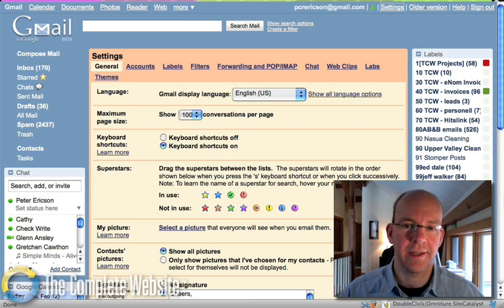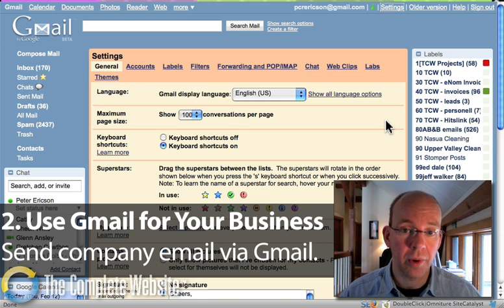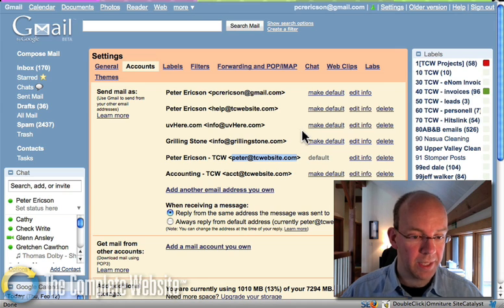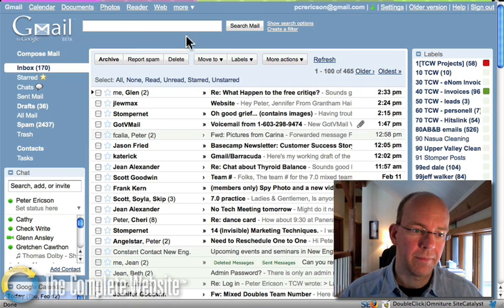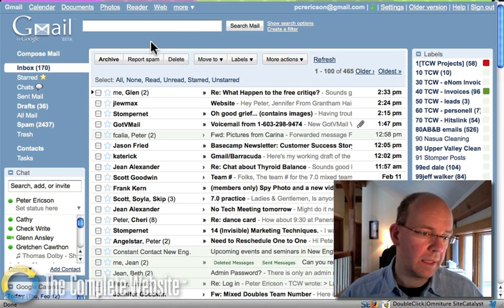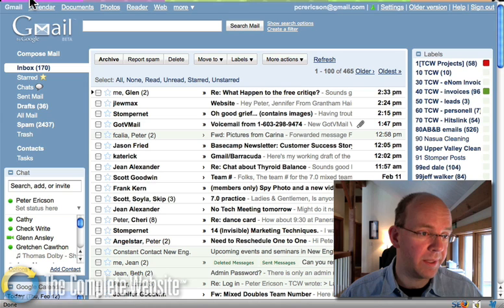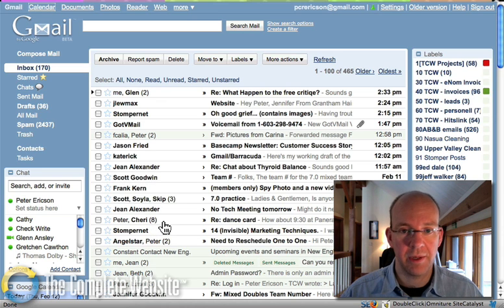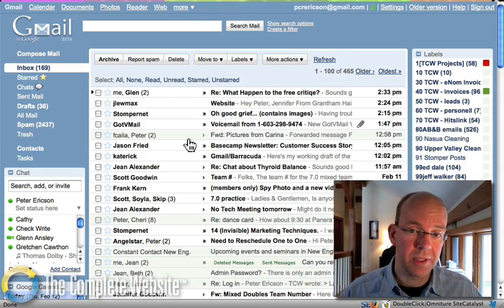5 Reasons to Switch Your Email to Gmail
Watch this video to learn 5 reasons why you need to switch to Gmail for your business.